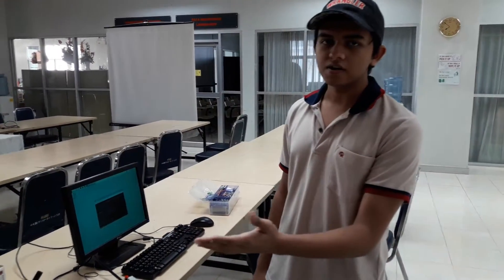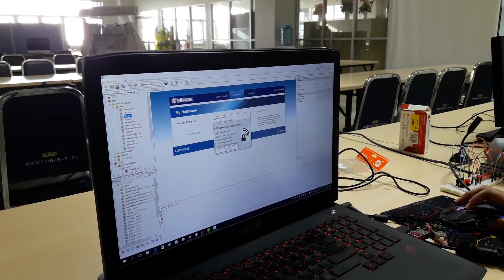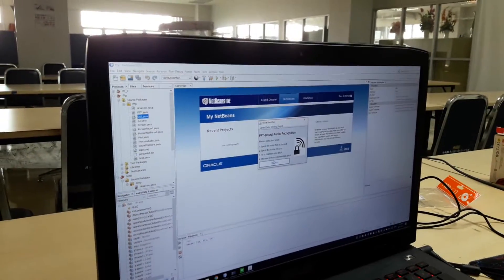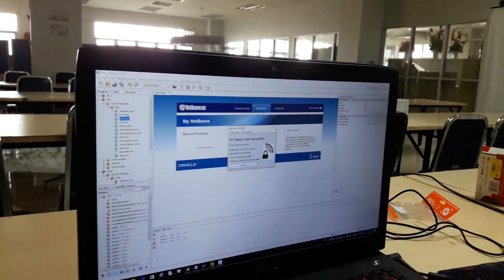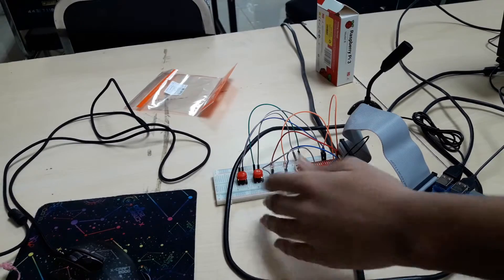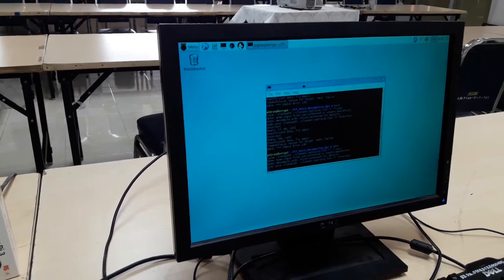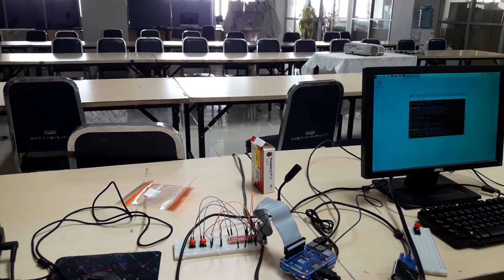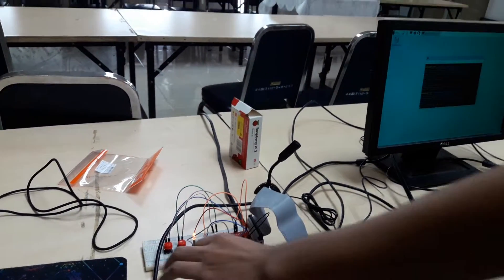Voice Recognition based on Fft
Project demonstrating recognition of voice